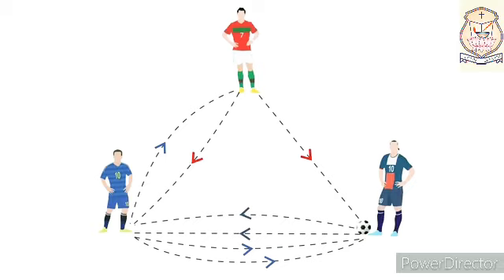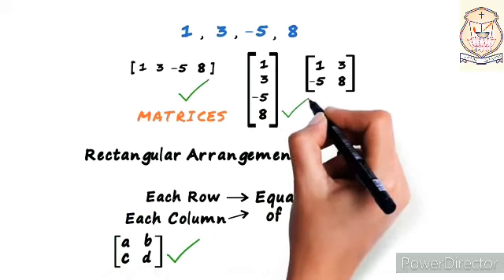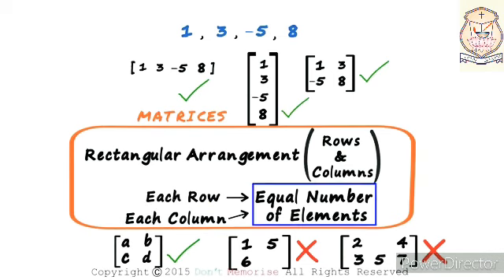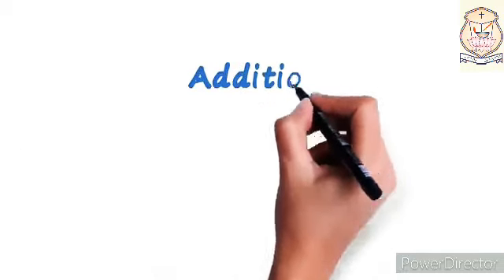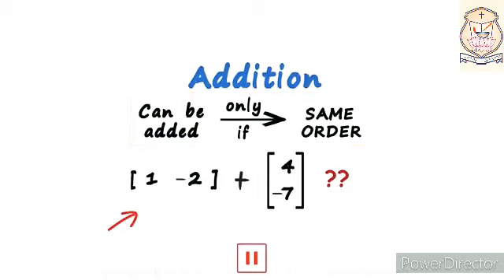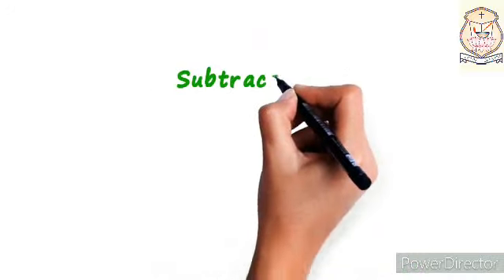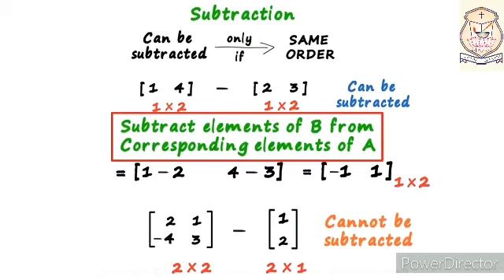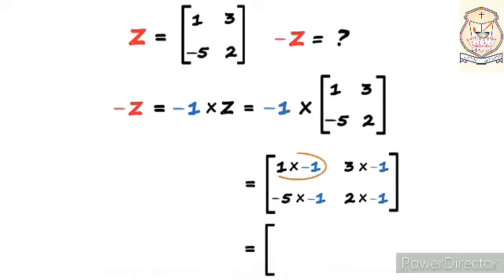19/4/21// Class-12//Mathematics//Chapter- 3// Matrix//Exercise-3.2//